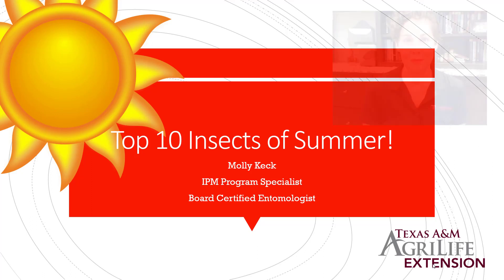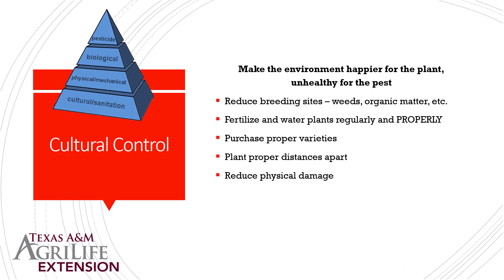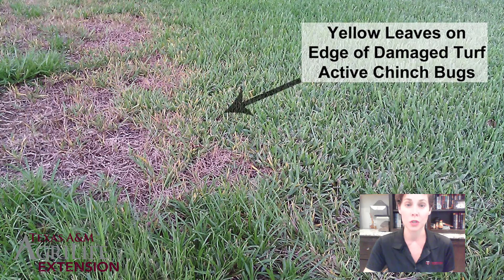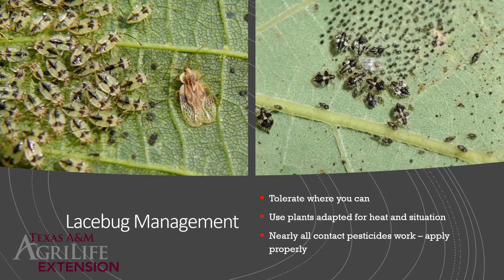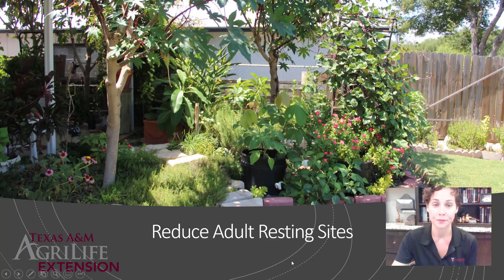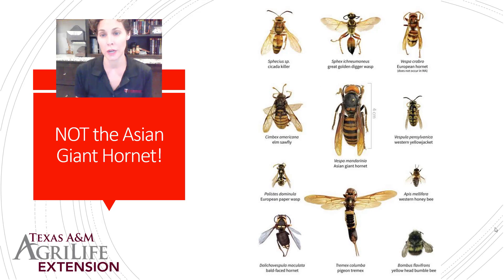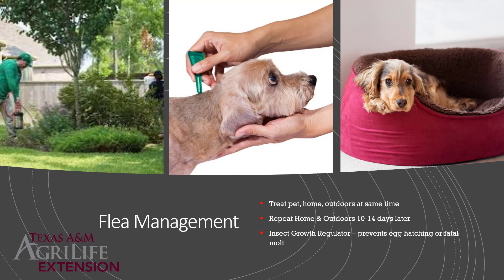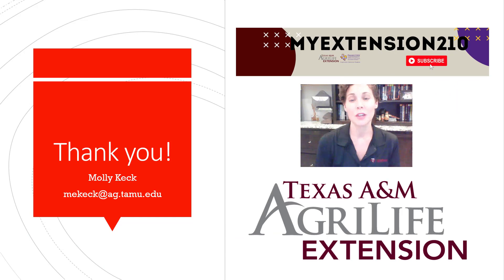Top 10 Insects Of Summer ☀️*Webinar Series*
Summer is here! Which means the insects will appear! Find out about the Top 10 Summer insects with Entomologist, Molly Keck.

As always, thank you for the support and we hope you enjoy this week's webinar!